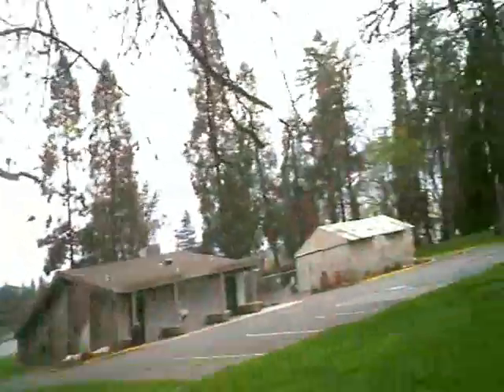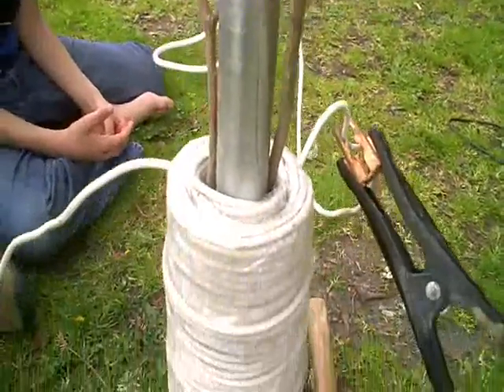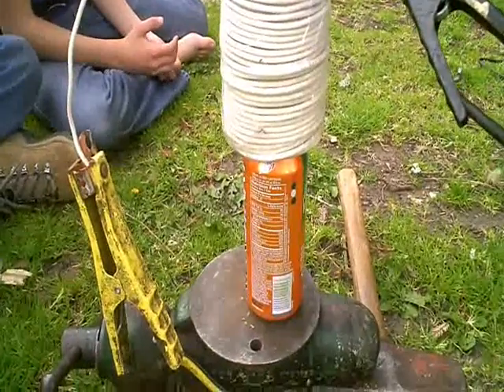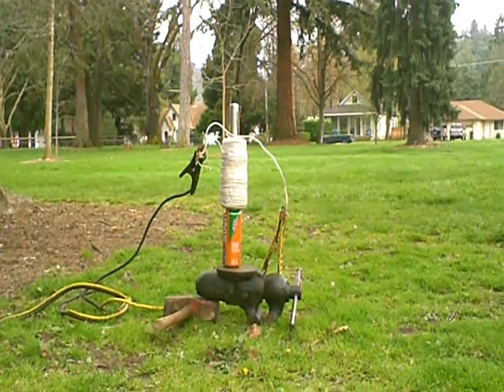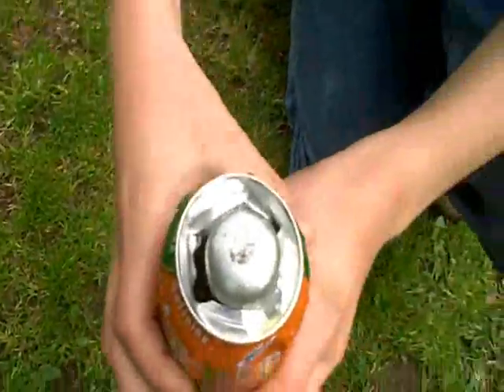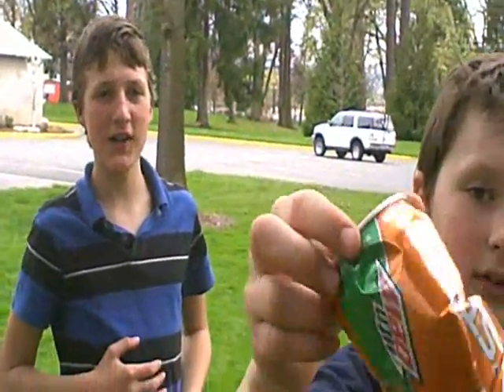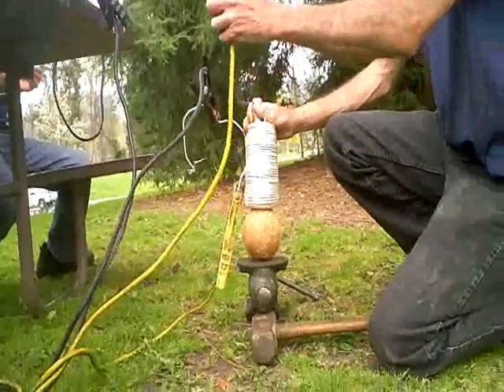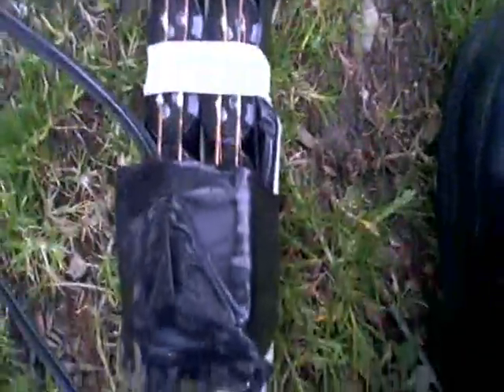Opening a Coconut with Electromagnetism.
Some friends and I conducted an experiment with a large electromagnet. My bank of capacitors consisted of 28 560 Micro Farad capacitors at 250 Volts. All of them were in parallel. The total combined capacitance was 15,680 MF. @ 250 volts.  I'm not sure how many feet of 10 gauge wire I used, but it weighed about 6 pounds.

Someone asked how I know which direction the metal bar will travel. Here is my answer.

Because I pulled the metal bar a few inches out of the coils center, the moment I energized the coil it's magnetic field pulls the bar back towards the center, Normally the magnetic field would keep the bar held in the center if I had used a steady power source, but because I used a charged capacitor, it instantly discharges after pulling the metal bar, allowing it to continue traveling out the opposite side of the coil from which I've pulled the bar away from.